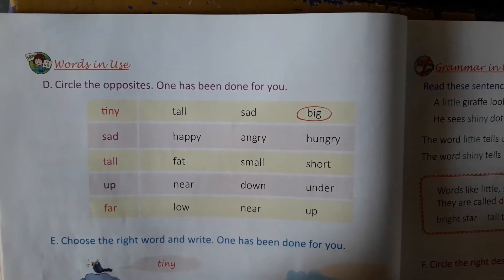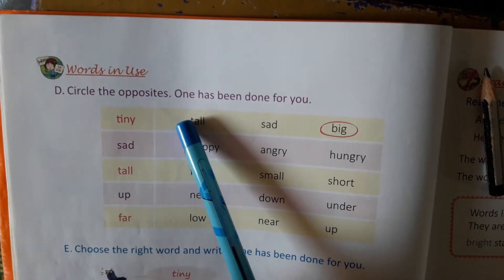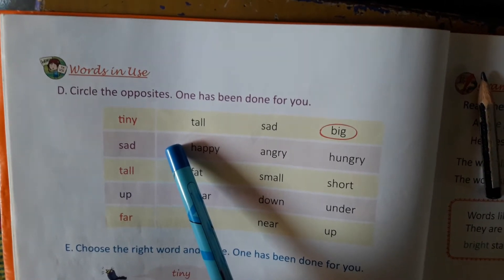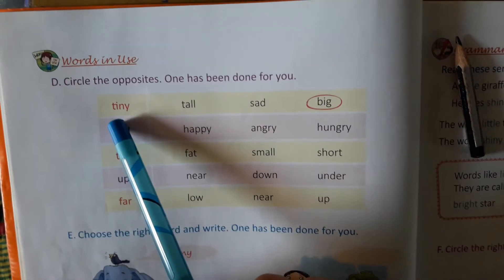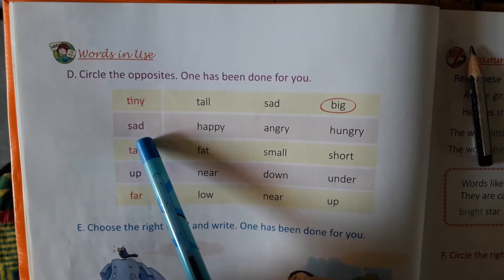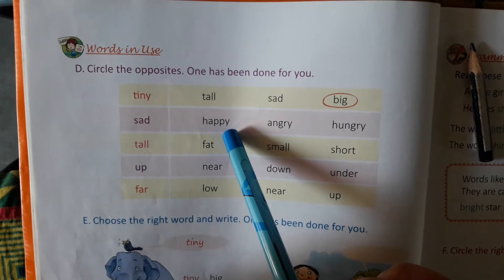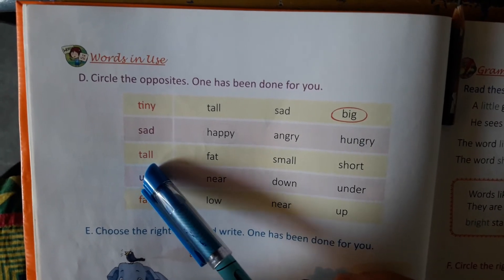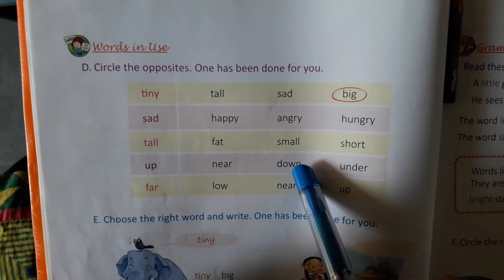std -1 English ch-3 (Exercise D)